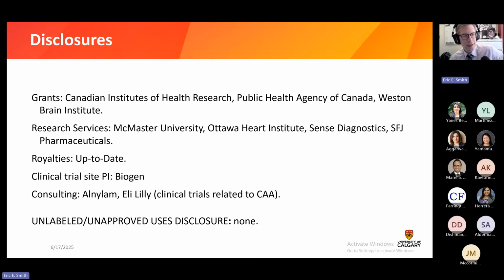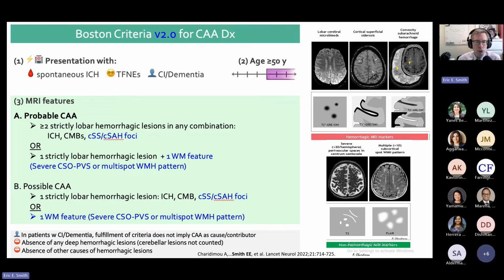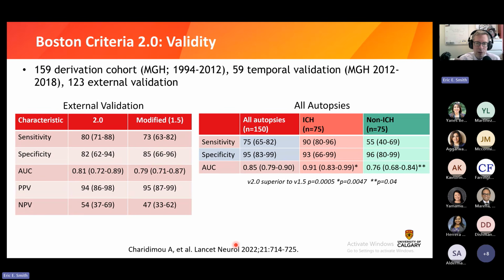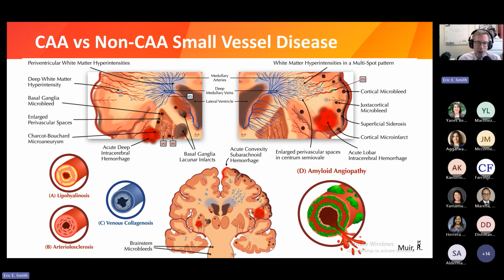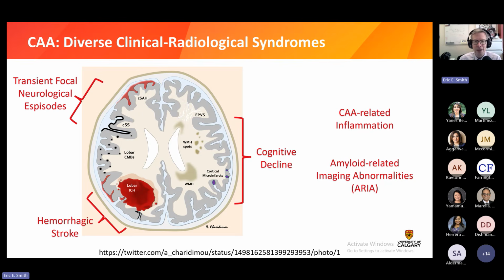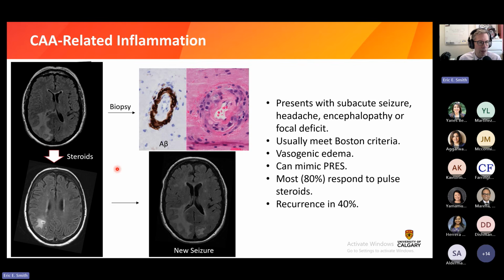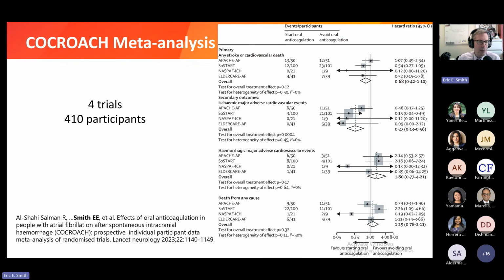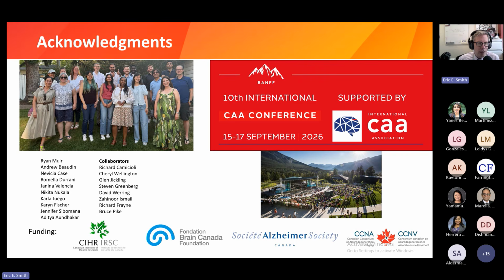GRASP Frontiers in Stroke and Cerebrovascular Disease Lecture Series 20250617 120348 Meeting Recordi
Cerebral Amyloid Angiopathy (CAA)
Presenter Eric Edward Smith, MD